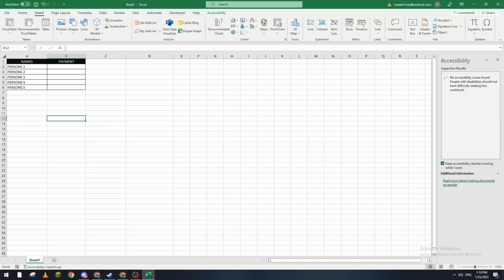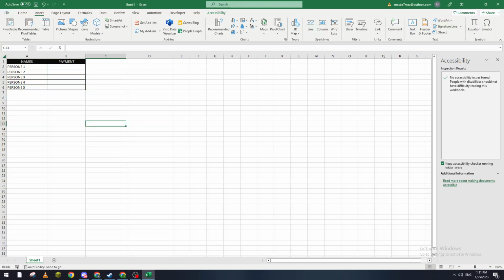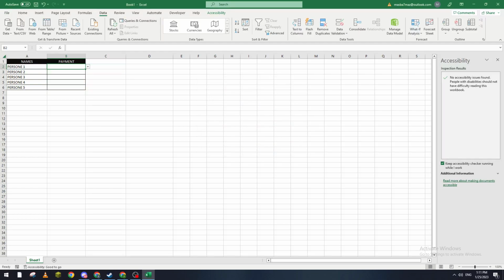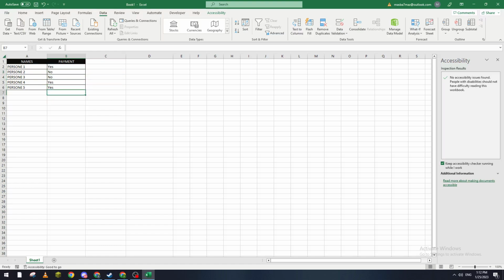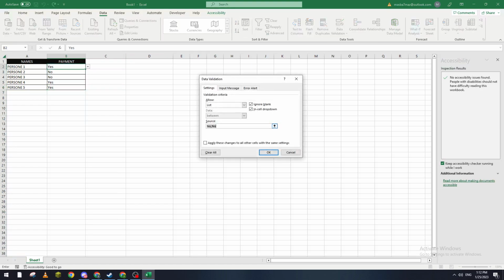How To Insert Drop Down List Excel Tutorial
Today we talk about insert drop down list,drop down list,excel drop down list,drop down list in excel